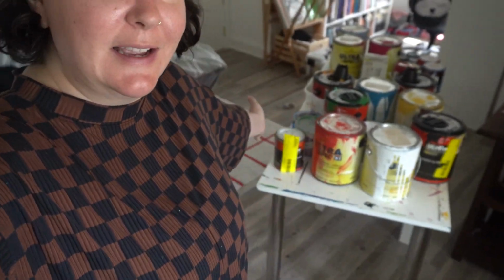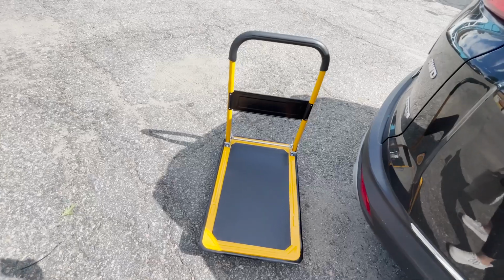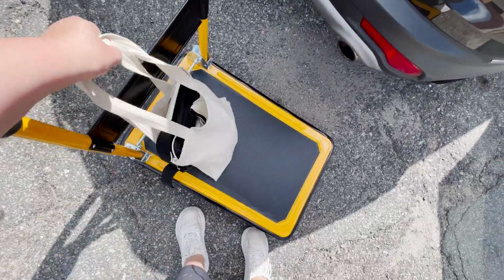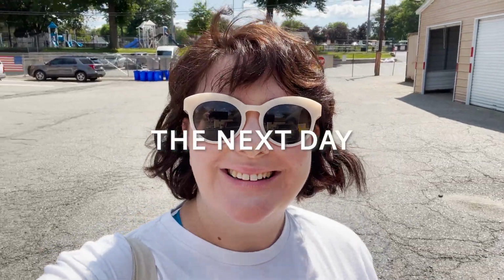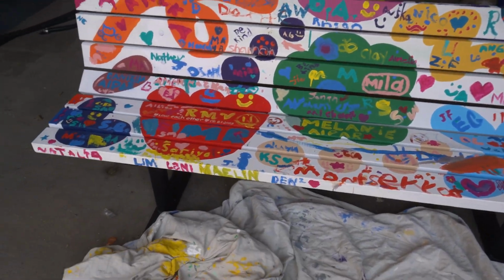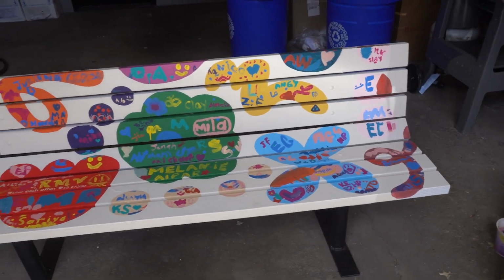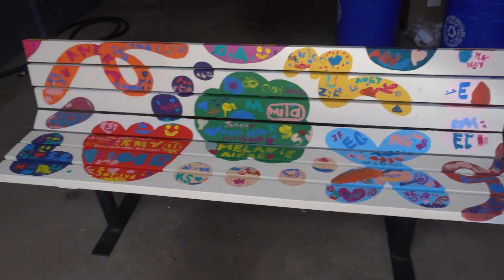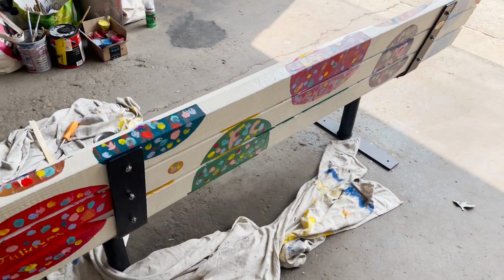PAINTING A BENCH at a summer festival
Hi friends! I'm back with another public art project and it's a different one: I painted a bench for a local town nearby me. But the twist is I applied for a bench that would include community engagement! So come along and see what I make with the New Milford Townspeople :) Hope you enjoy it!